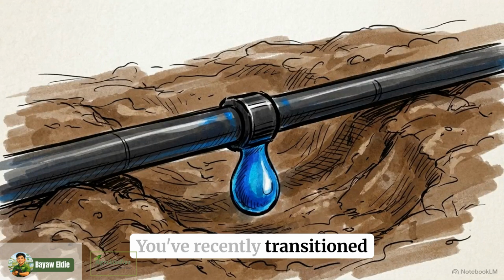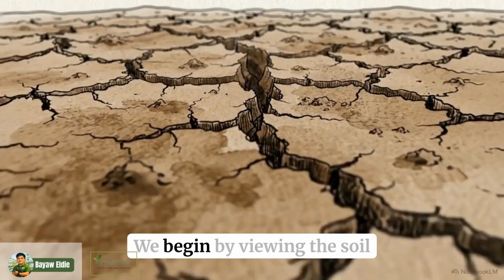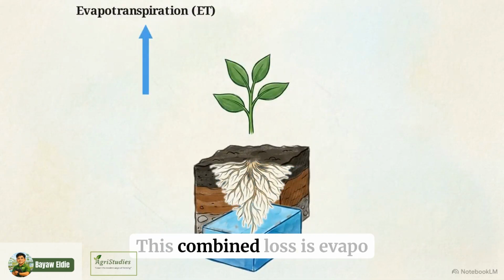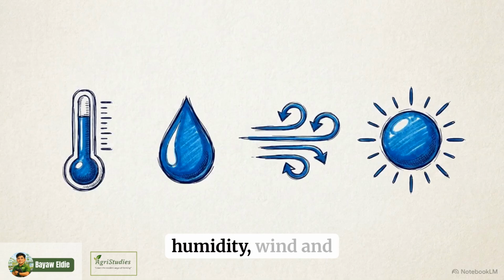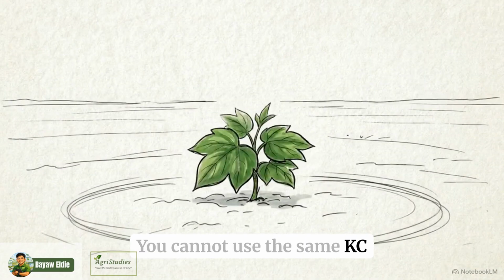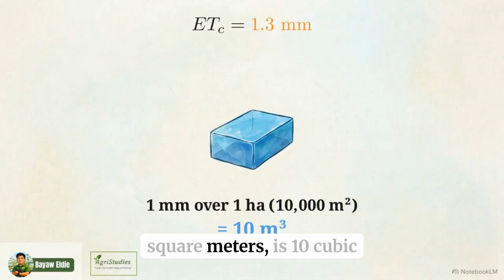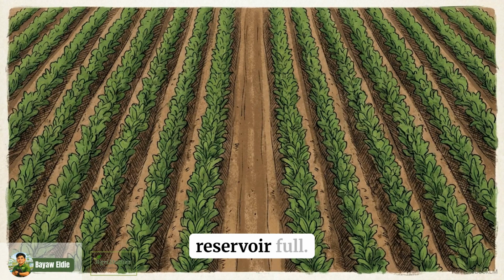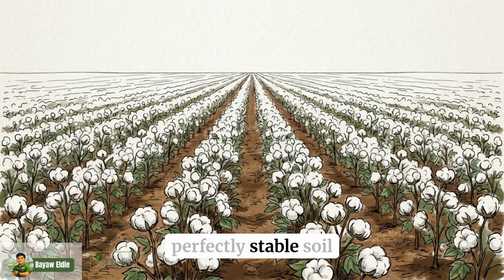💧 How Much to Irrigate | Calculating Irrigation Water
💧 How much water should an irrigation system apply?

The answer should not be based on guesswork.

Crop water demand changes with weather, crop type, and growth stage.

In this video, learn how Reference Evapotranspiration (ETo) and Crop Coefficient (Kc) help estimate actual crop water requirements.

The lesson also explains how irrigation demand can be converted into a practical water volume per hectare.

Understanding these concepts helps improve:

💧 Water-use efficiency
🌱 Crop performance
⚡ Energy efficiency
📊 Irrigation scheduling
💰 Farm resource management

A good irrigation system does more than deliver water.

It delivers the right amount of water based on crop demand.

💬 How is irrigation scheduling done on the farm?

Share the method in the comments.

👍 Like the video if the lesson helped.

📤 Share it with farmers, students, technicians, and agricultural professionals.